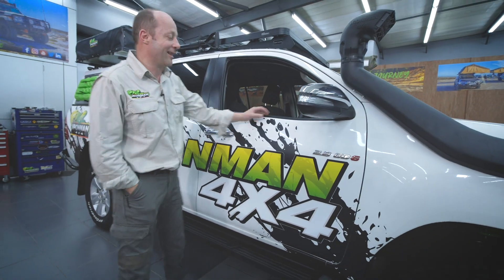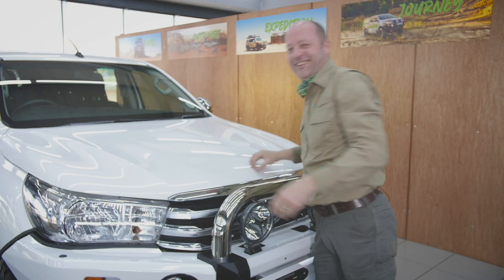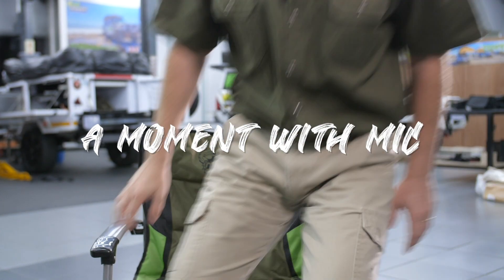"How do Suspension Lifts and Bigger Tyres affect your Brakes?" - A Moment With Mic from Ironman 4x4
Lifting your 4WD with bigger Suspension & bigger Wheels and Tyres. Specifically, on vehicles with solid axles, bigger wheels & Tyres is the only way you get more clearance under the axles.
Mic highlights a couple of issues when you look at lifting your 4WD or truck. Especially Brake efficiency. One of the things most people overlook.